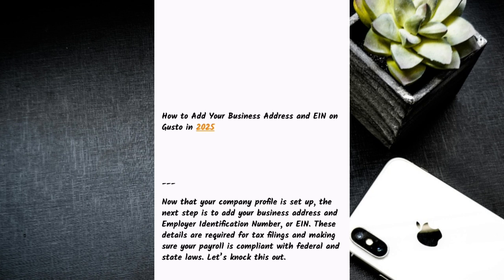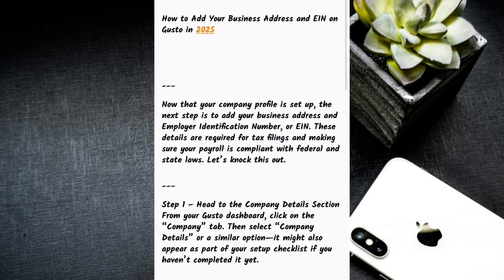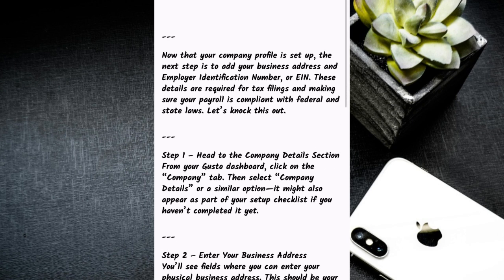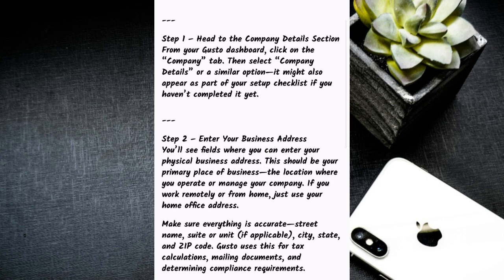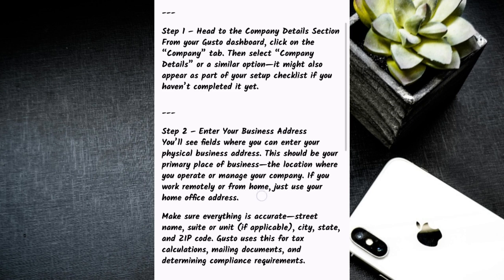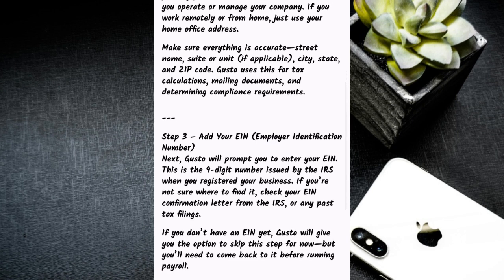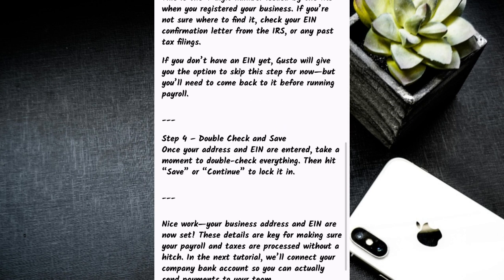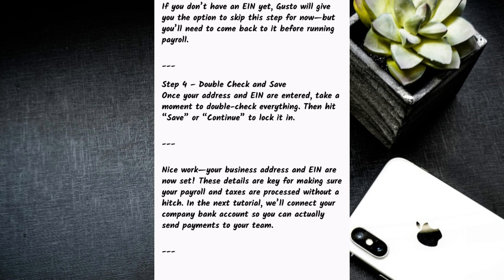HOW TO ADD YOUR BUSINESS ADDRESS AND EMPLOYER IDENTIFICATION NUMBER ON GUSTO IN 2025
In This Video, you will learn about HOW TO ADD YOUR BUSINESS ADDRESS AND EMPLOYER IDENTIFICATION NUMBER ON GUSTO IN 2025